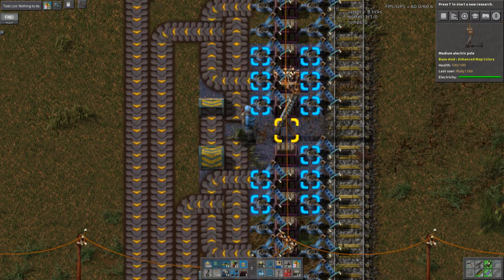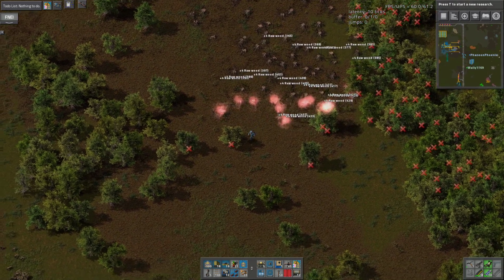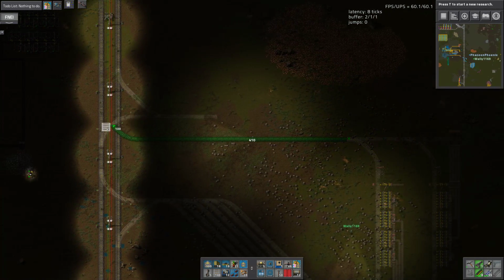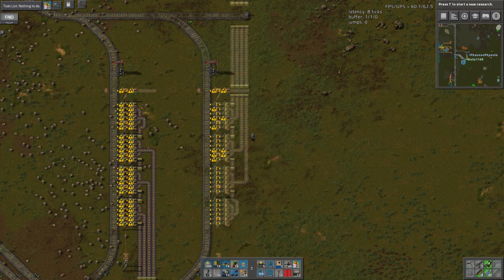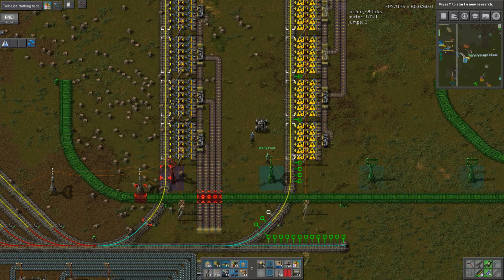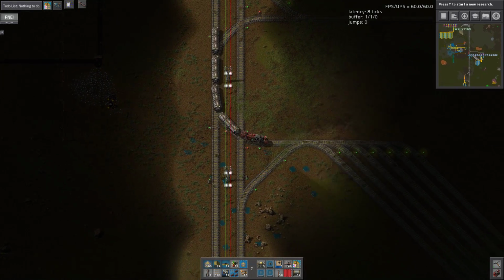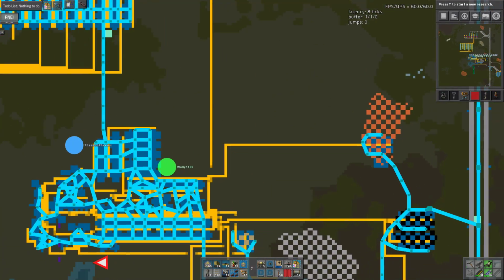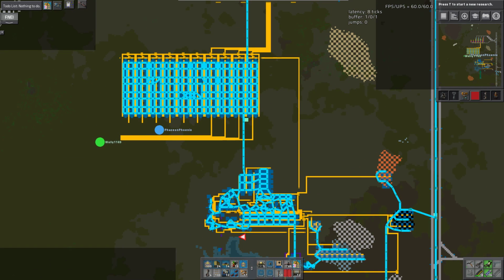Bringing In Iron Ore By Train - Let's Play Factorio Bobs on Rails Episode 5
PhazeonPhoenix and Wally continue their work on the train stations and hook up iron ore coming into the base. PhazeonPhoenix also causes havoc with a car, as usual.